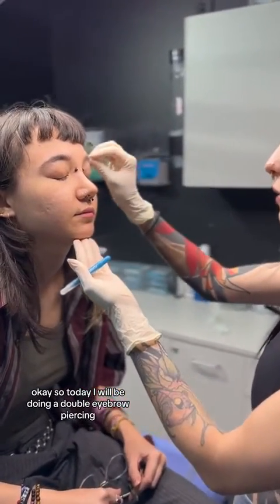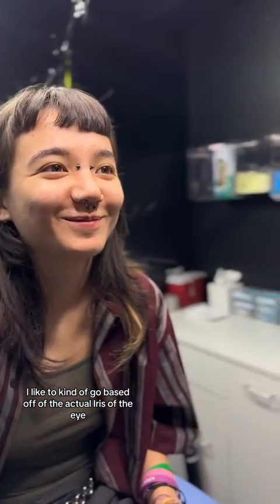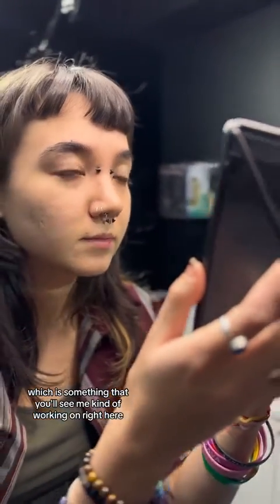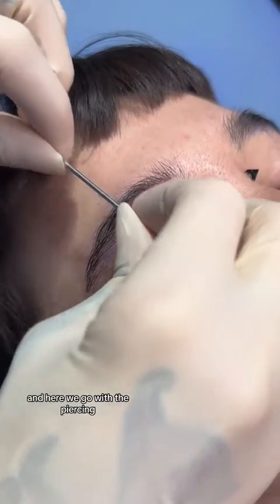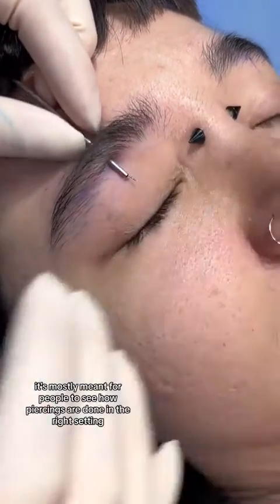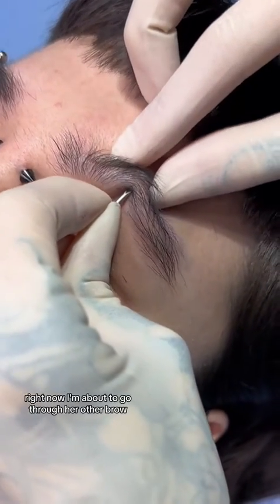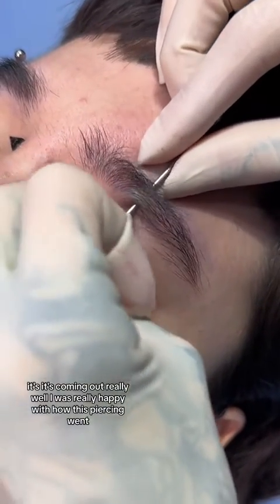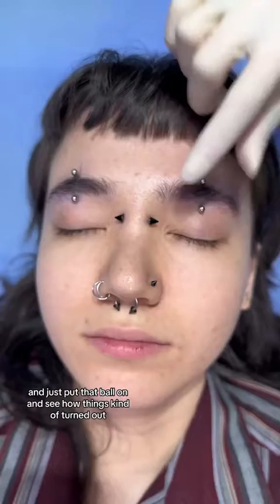First voice over! I hope this comes out good, still shy so dont hate on me to hard💕🥹